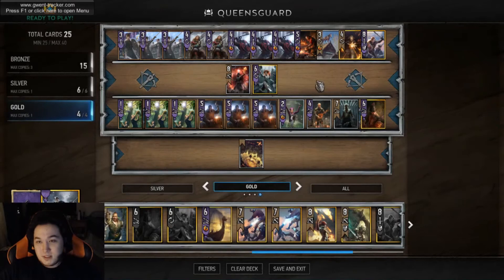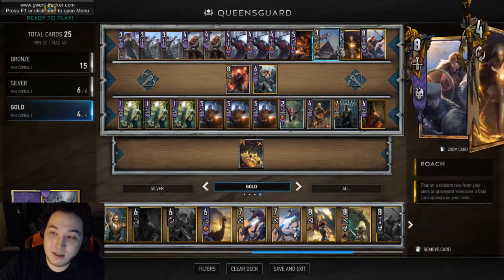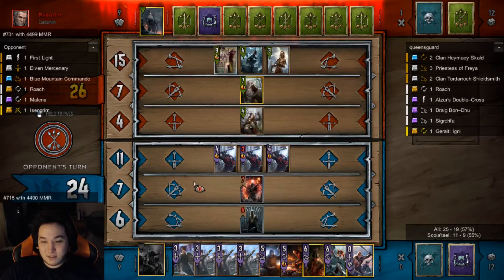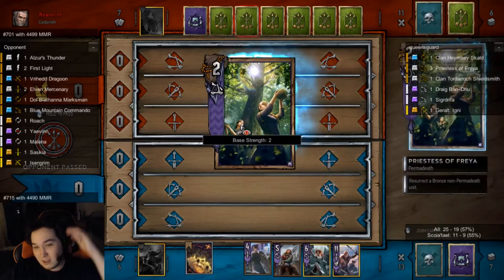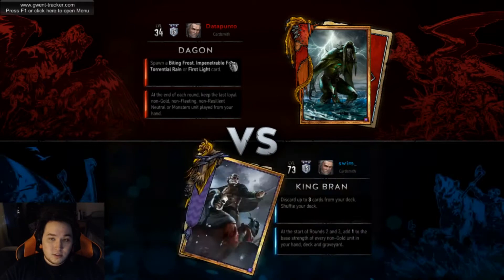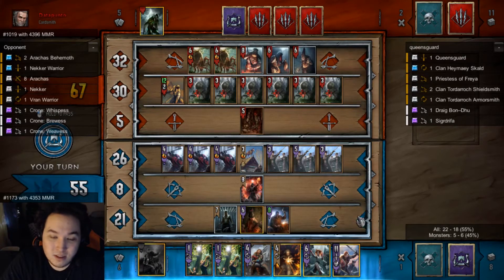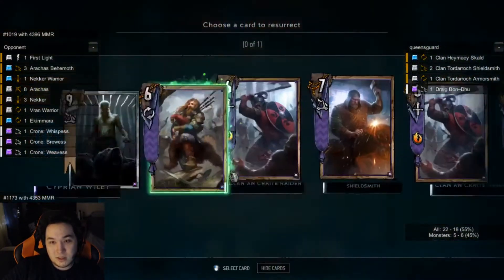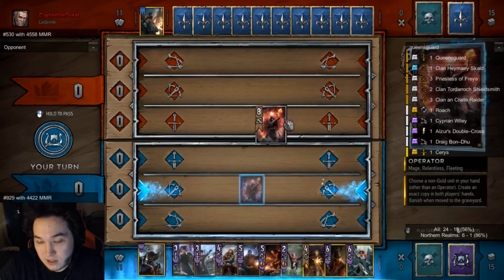Diving in: Queensguards